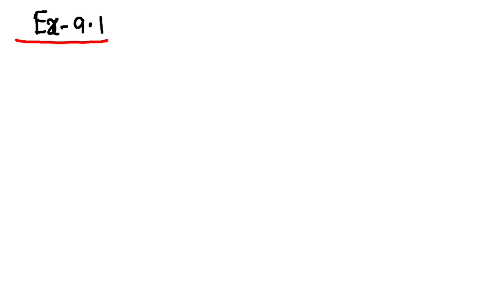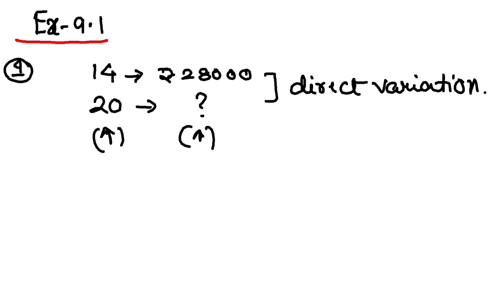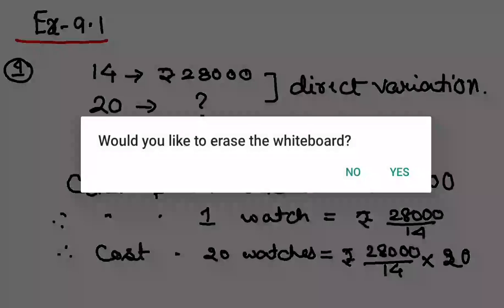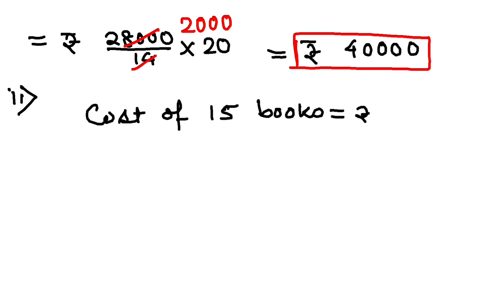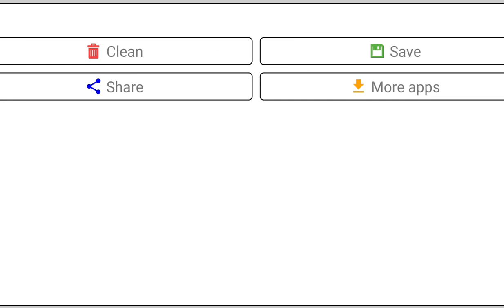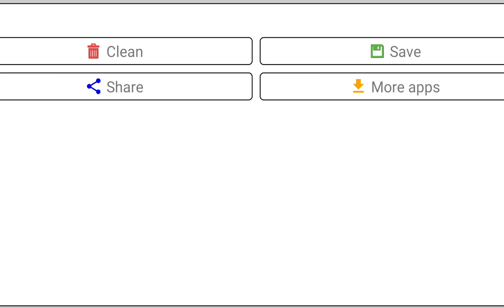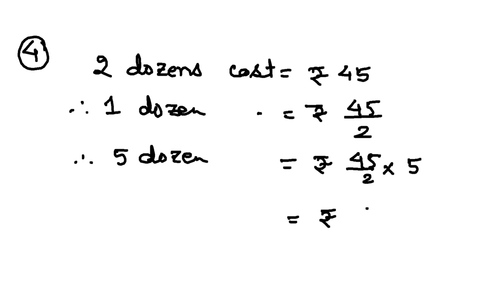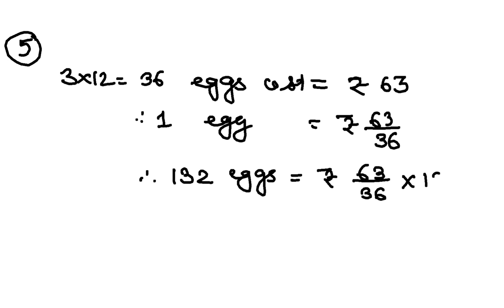Exercise 9.1 || Q1 to Q5 || UNITARY METHOD || MATHS || CLASS 6